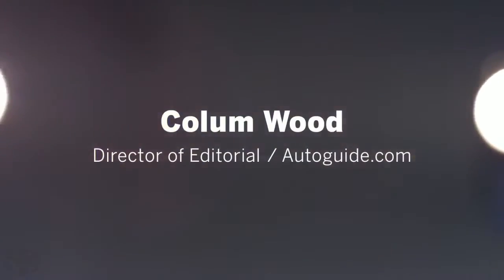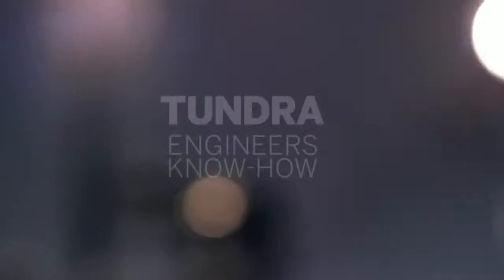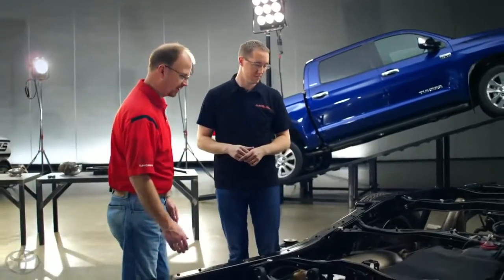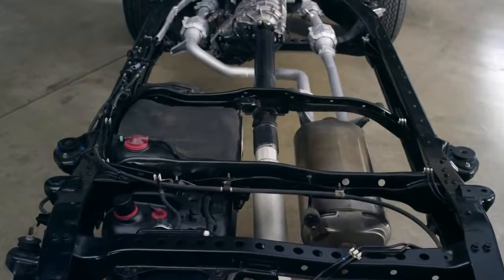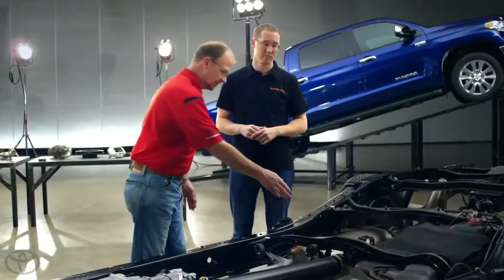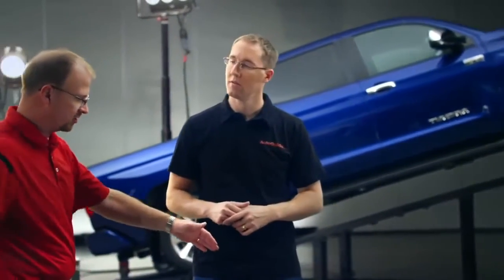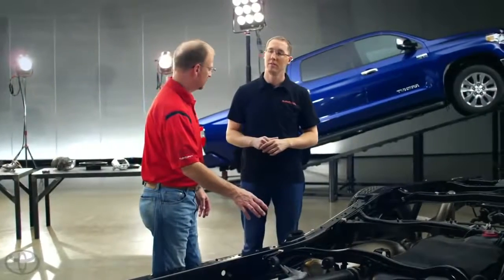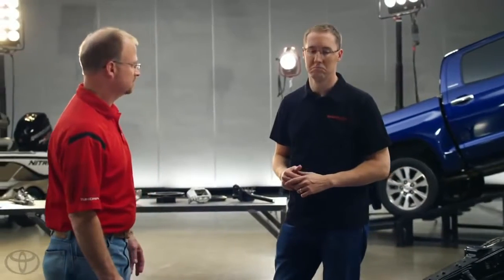Tundra Design Drivetrain 2014 Toyota Tundra